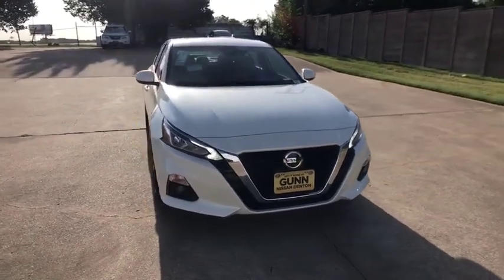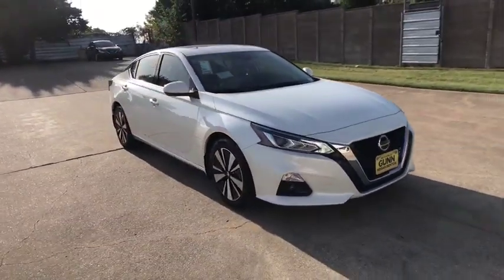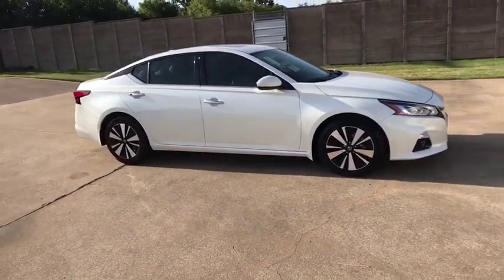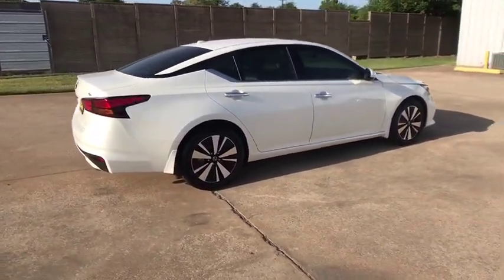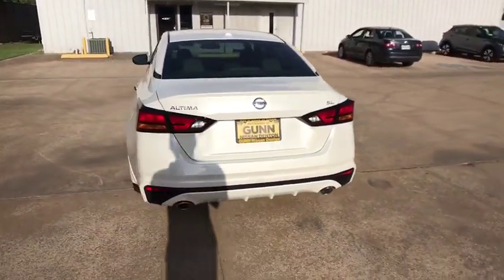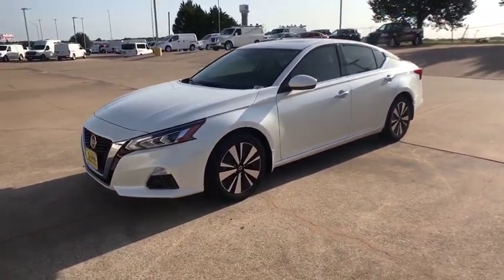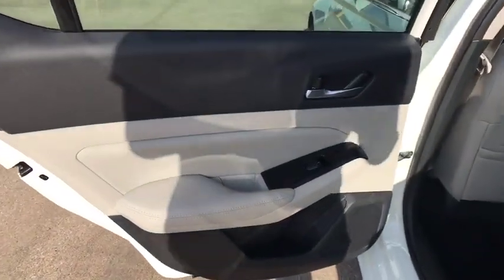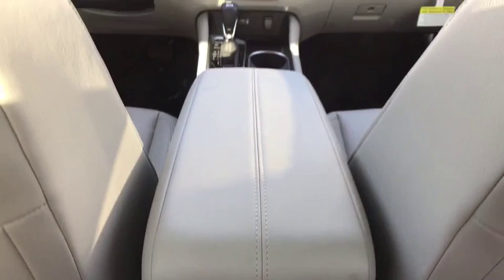2020 Nissan Altima Denton, Dallas, Fort Worth, Grapevine, Lewisville, Frisco, TX D00010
Pearl White Tricoat New 2020 Nissan Altima available in Denton, Texas at Gunn Nissan Denton. Servicing the Dallas, Fort Worth, Grapevine, Lewisville, Frisco, TX area.
2020 Nissan Altima 2.5 SL - Stock#: D00010 - VIN#: 1N4BL4EV1LC102010